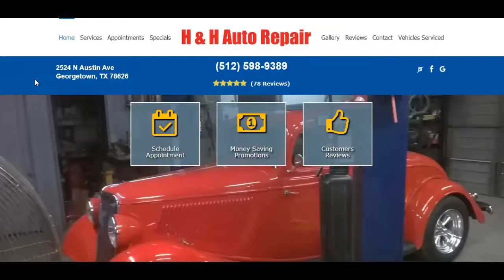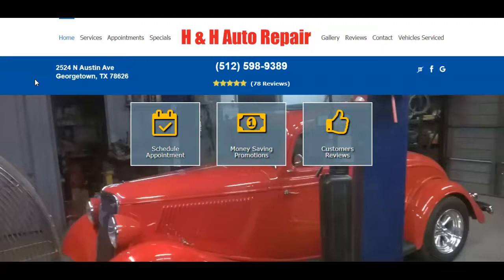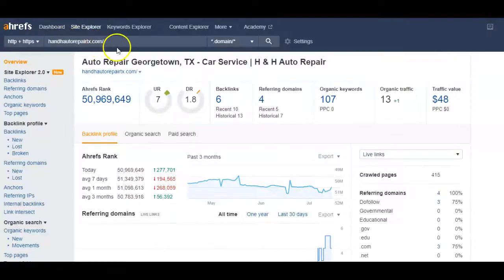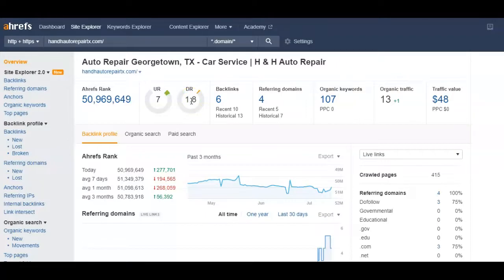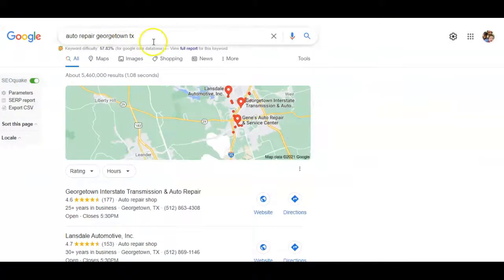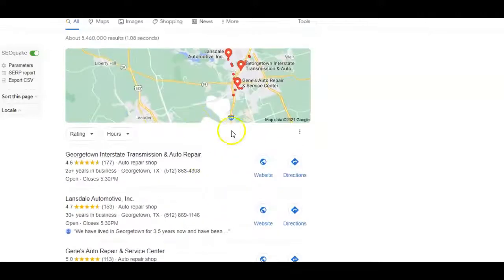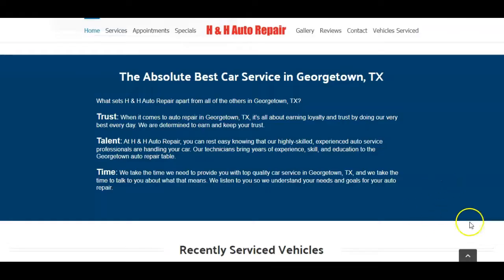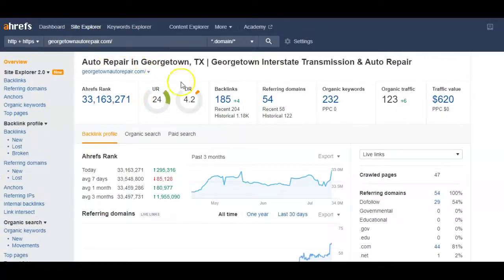H&H Auto Repair | Auto Repair Georgetown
Mix Digital Marketing helps show H&H Auto Repair some SEO strategies to help them rank higher in Google for auto repair Georgetown. If you want to learn more about what we can do please